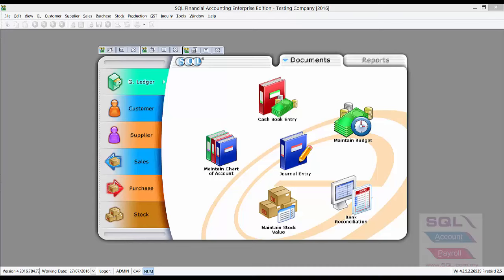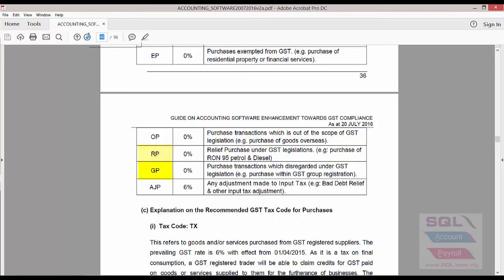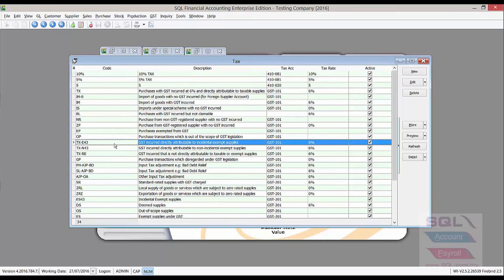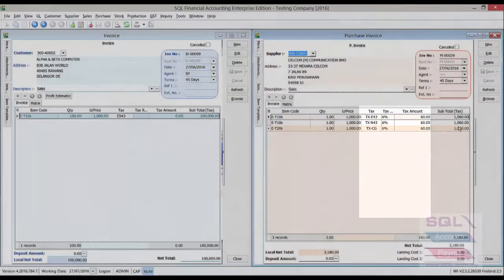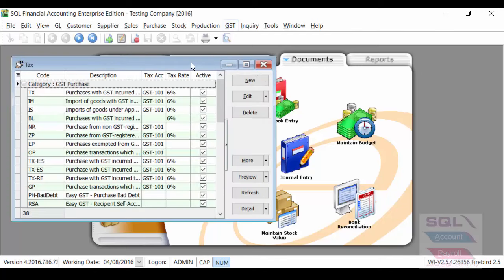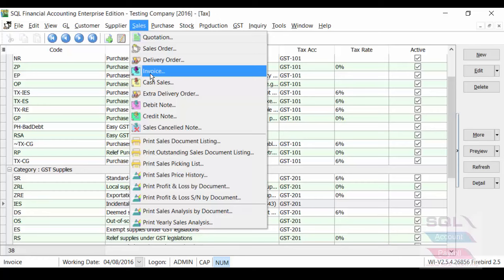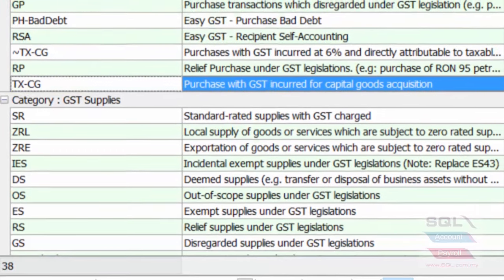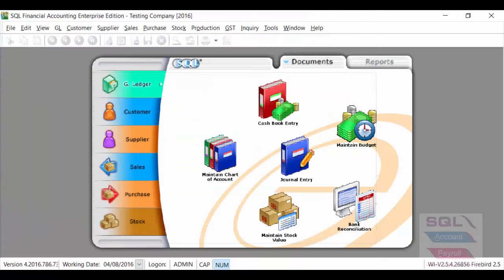New GST features in SQL Account version735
SQL Account new GST features in version735 are introduction of new tax codes, change of tax codes, and also generating GAF 2.0 based on Malaysia Kastam guideline release on 01/08/2016.